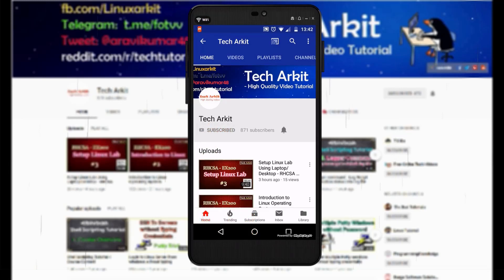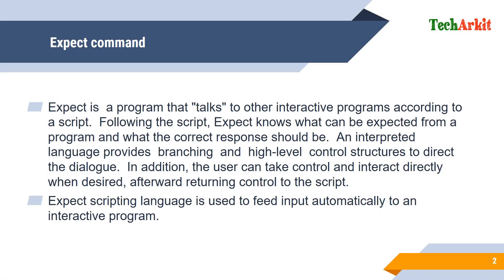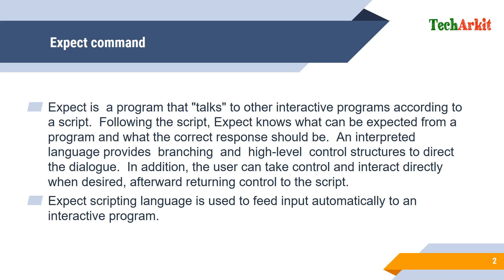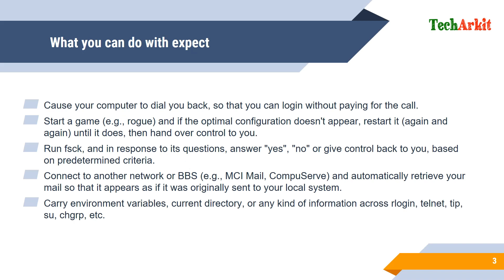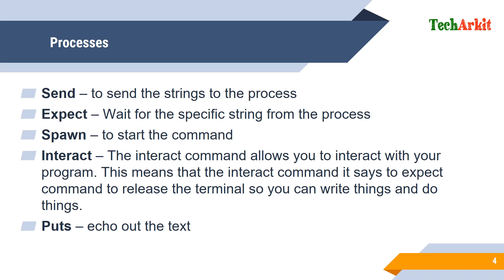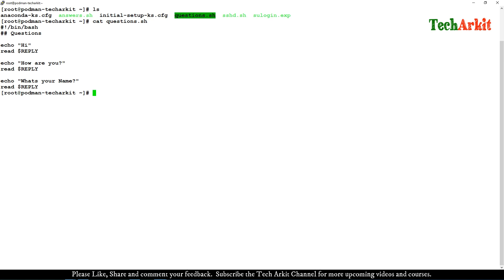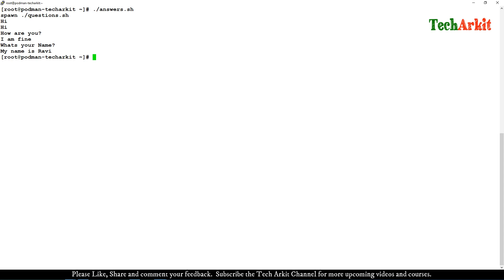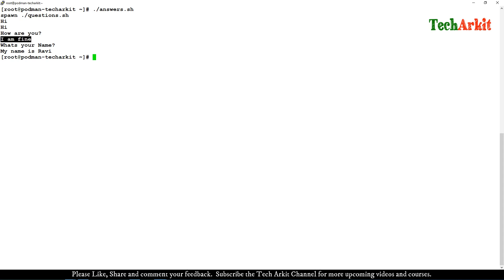Expect Command Automate SSH Login | Tech Arkit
expect command is used to feed input automatically to an interactive program.
Install Red Hat/Centos: yum install expect -y
Ubuntu: apt-get install expect -y

## Video Timeline ##
00:00 Intro to Tech Arkit
00:11 Expect Command introduction
02:31 What you can do with expect
05:36 Processes of expect command
07:00 Expect command practical (Demo)

✅ send – to send the strings to the process
✅ expect – Wait for the specific string from the process
✅ spawn – to start the command
✅ interact – The interact command allows you to interact with your program. This means that the interact command it says to expect command to release the terminal so you can write things and do things.
✅ puts – echo out the text